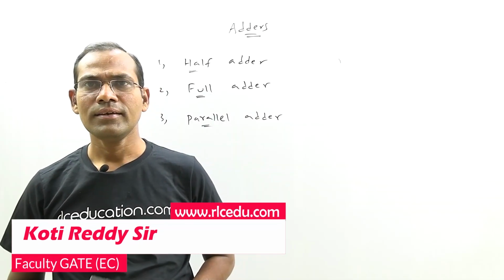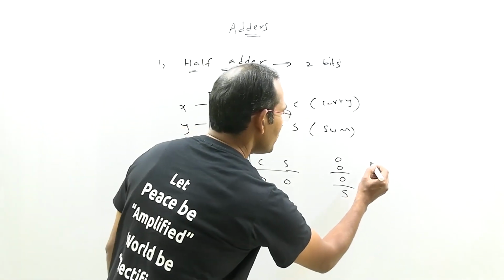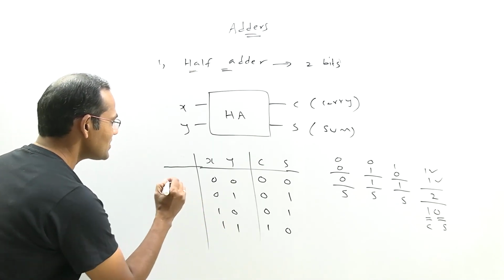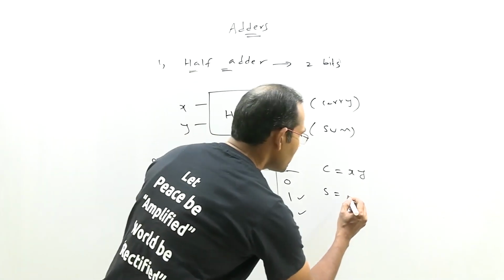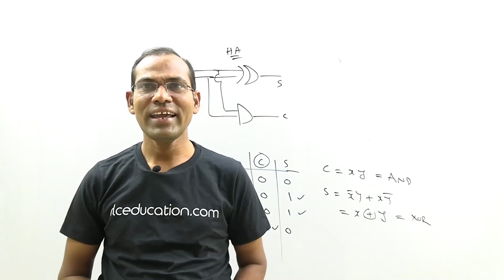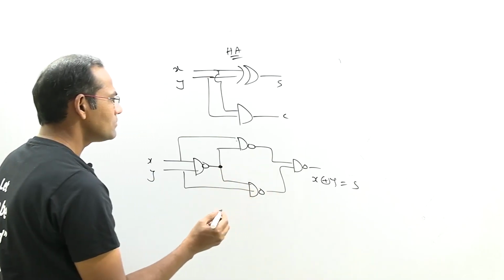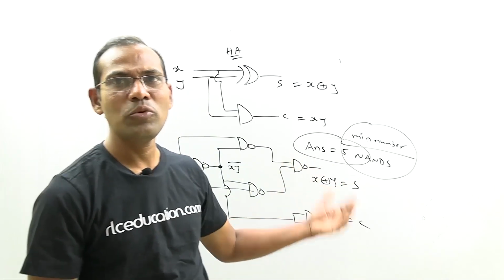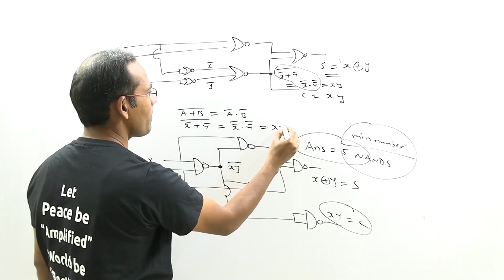Half Adders | Digital Electronics | Koti Reddy Sir | RLC Education India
Introducing Koti Reddy Sir, Faculty for EC GATE with 15+ years experience.